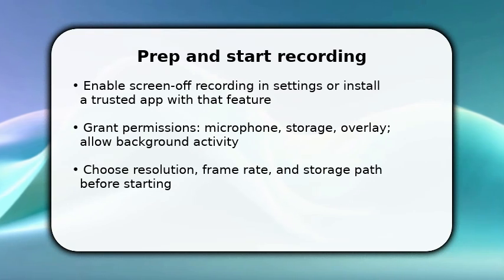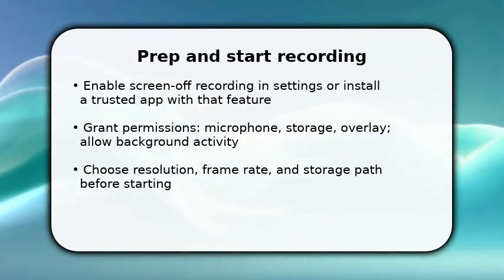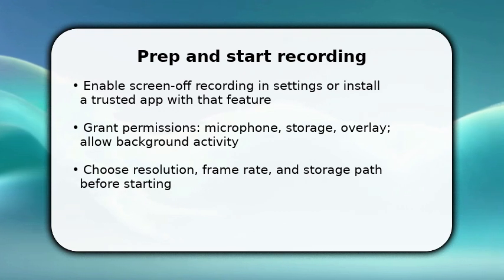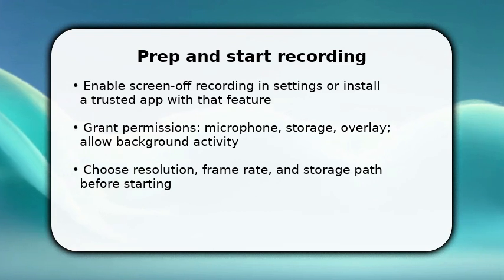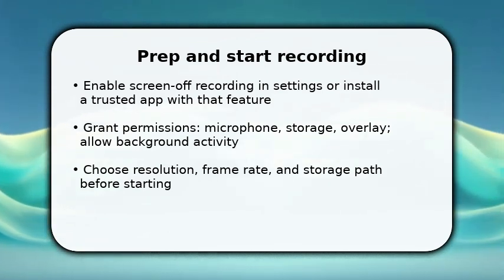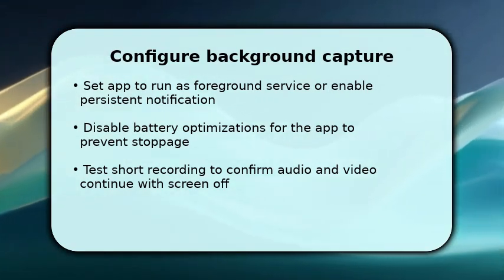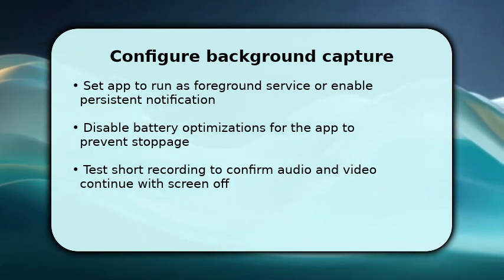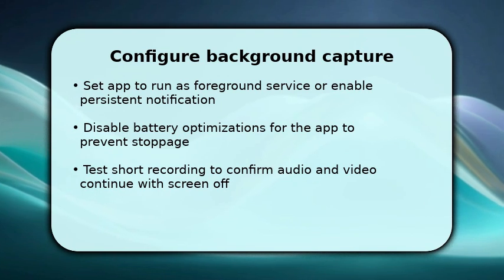How to Video Recording Screen Off - Easy Guide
How to Video Recording Screen Off - Easy Guide | 🔒 Surfshark VPN Deal — Stay private and secure. $1.99/mo + 3 Months Free ▸

Discover the simple steps to record your screen without any technical jargon. This easy guide will walk you through setting up and using software tools designed for capturing everything on your display, perfect for tutorials or presentations.

screen recording,